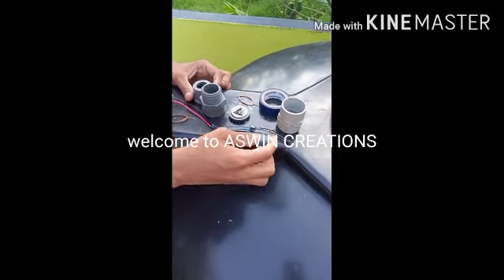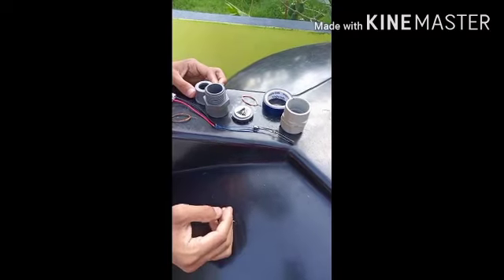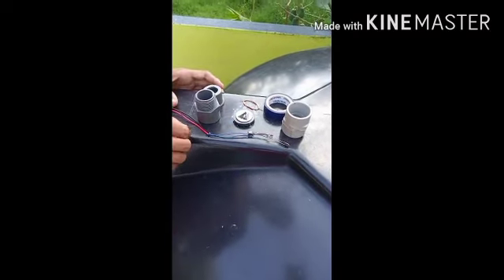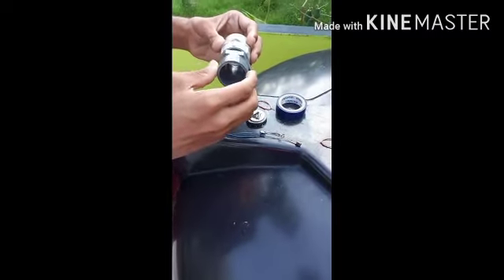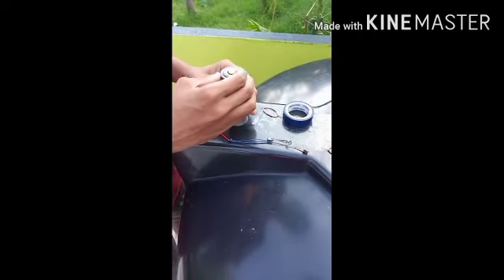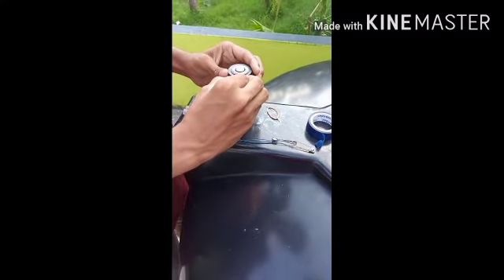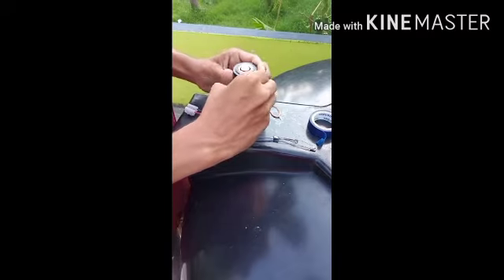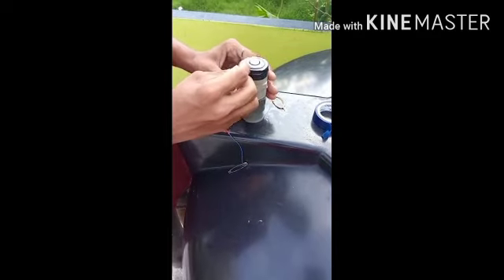How to make a DC moter at Home in Malayalam